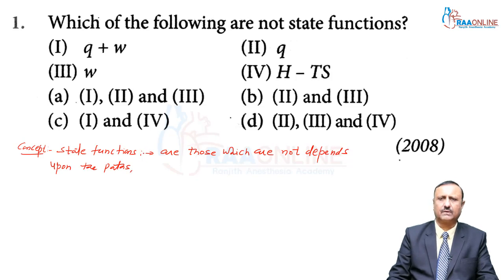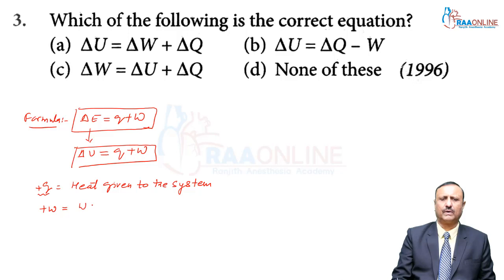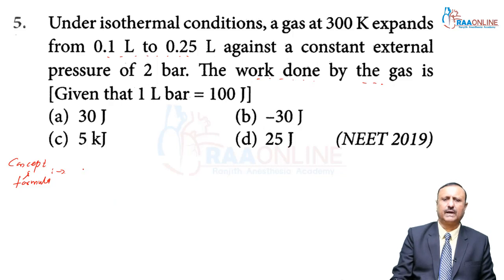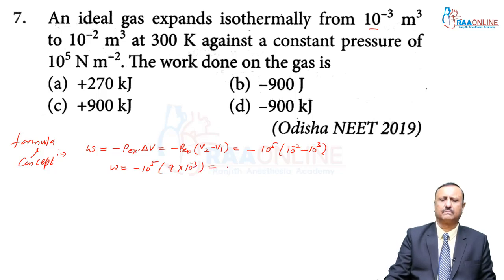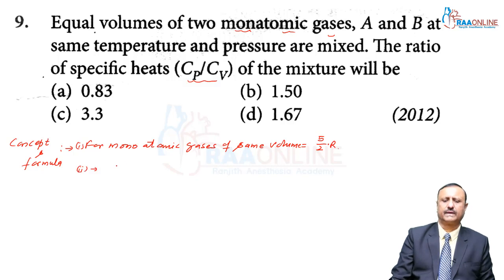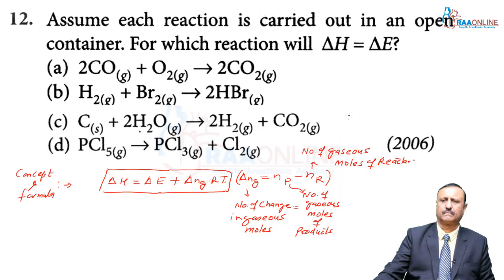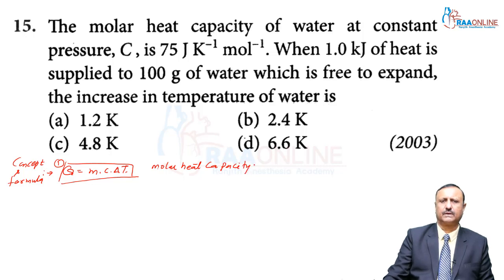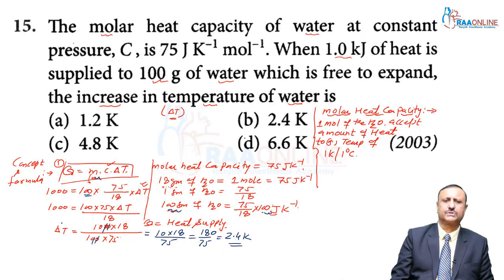Chapter - 4 Thermodynamics Part 1